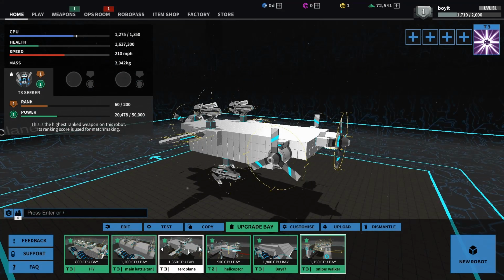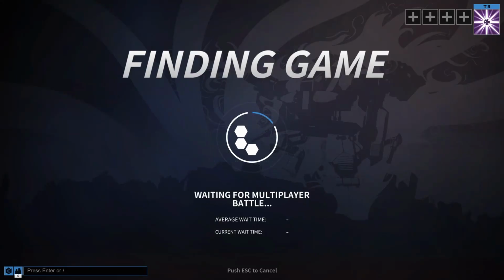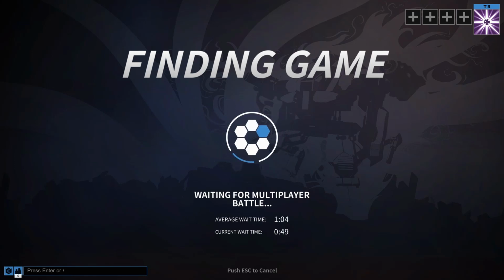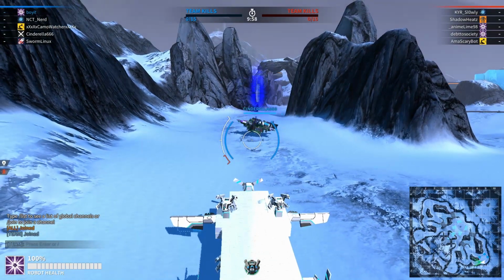robocraft the final stretch to the finish line video 10 part 1